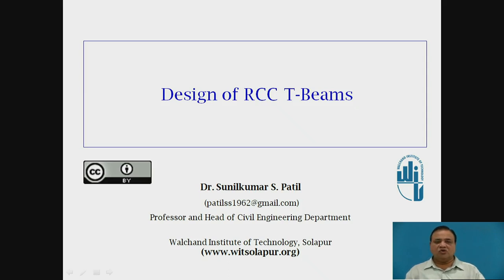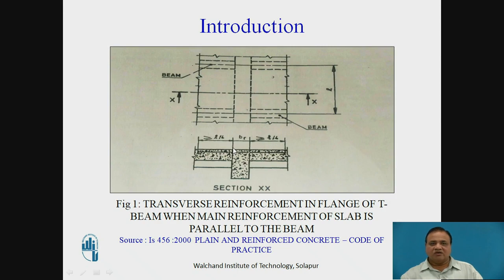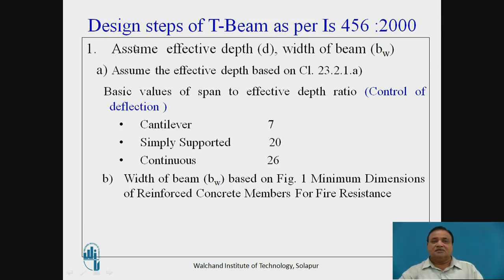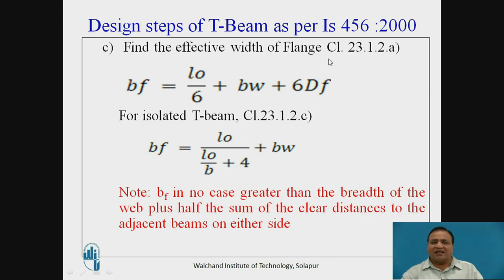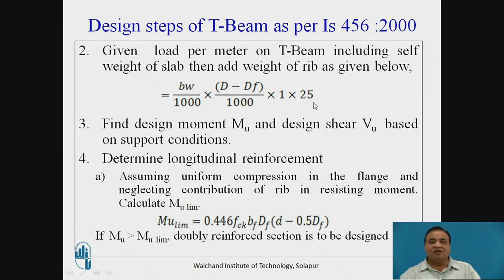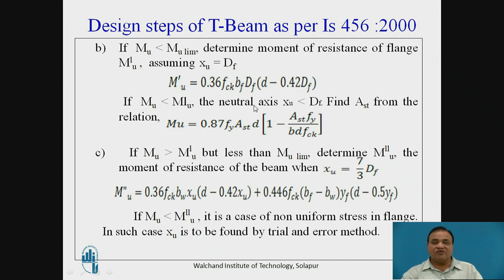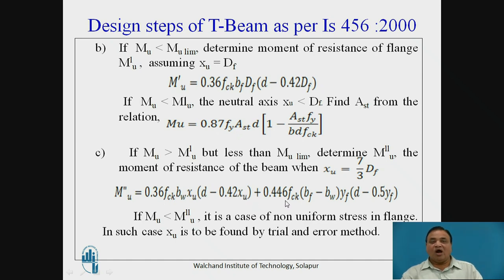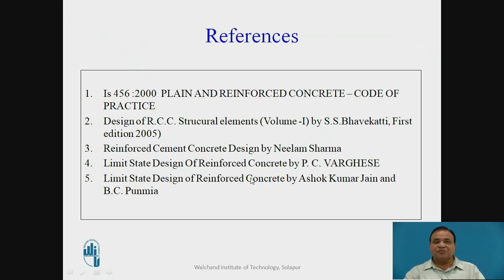Design of RCC T-Beam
By, Dr.Sunilkumar. S. Patil
Professor,
Walchand Institute of Technology,
Solapur